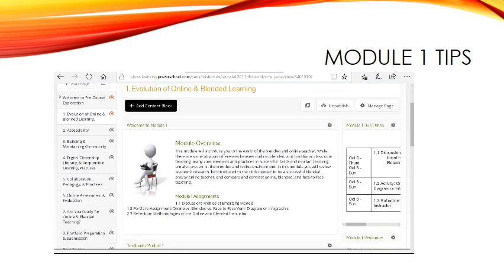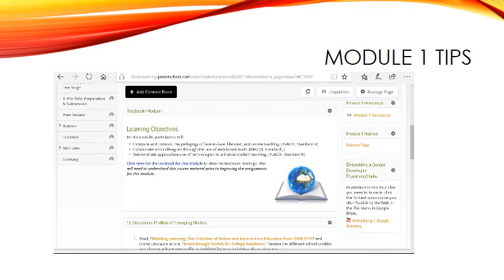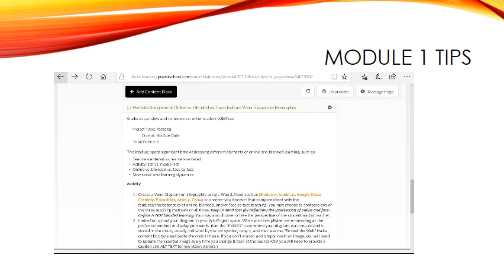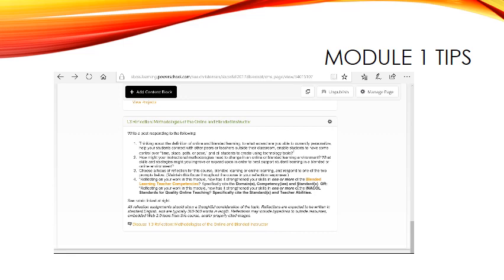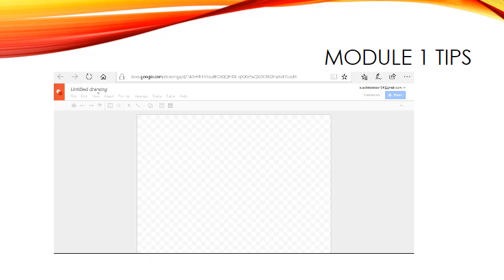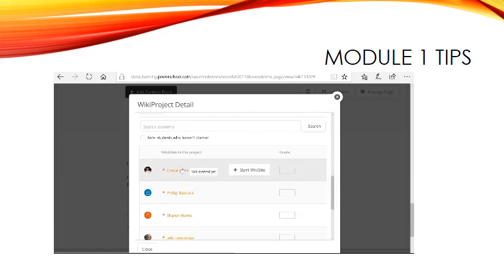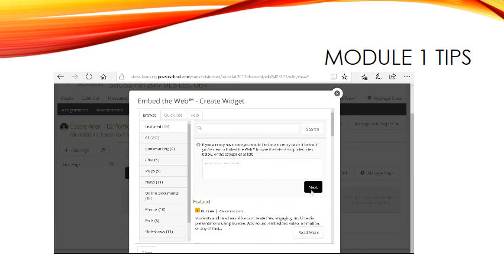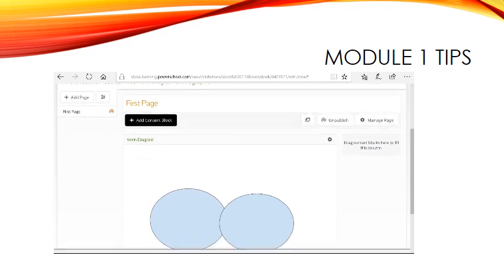Module 1 LEC OBT (Revised Version)